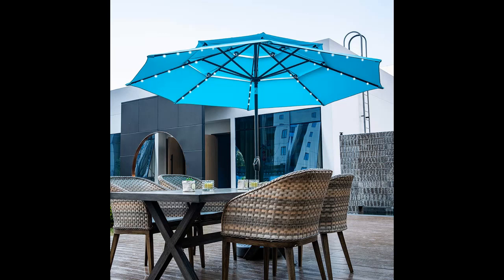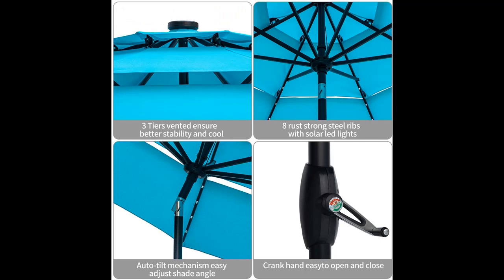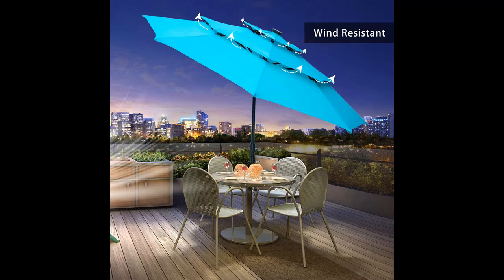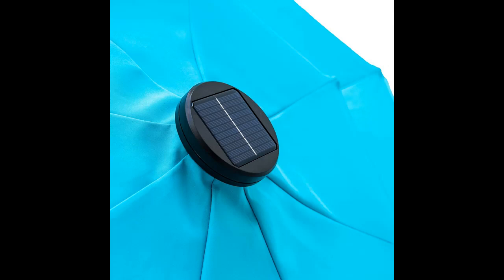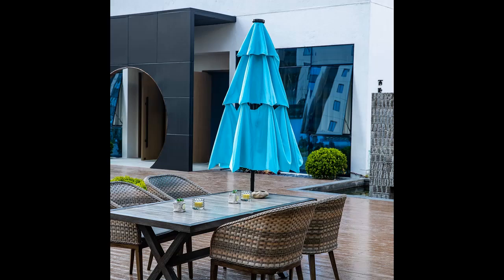Klismos 10FT 3 Tiers Patio Umbrella with Solar Lights Windproof Outdoor Market Umbrella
Summary overview before read real customer reviews Klismos 10FT 3 Tiers Patio Umbrella with Solar Lights Windproof Outdoor Market Umbrella Large Waterproof Table Umbrella with Tilt and Crank on Amazon.

Klismos 10FT 3 Tiers Patio Umbrella with Solar Lights Windproof Outdoor Market Umbrella Large Waterproof Table Umbrella with Tilt and Crank

Umbrellas , Klismos , Umbrellas New Releases , Shade , OFFSET PATIO UMBRELLA , Patio Umbrella , Market Patio Umbrella